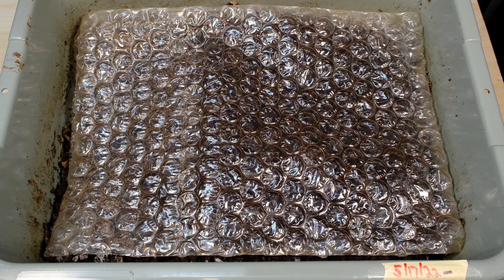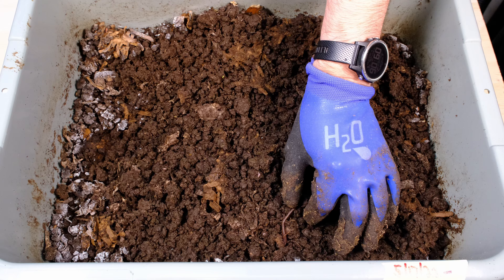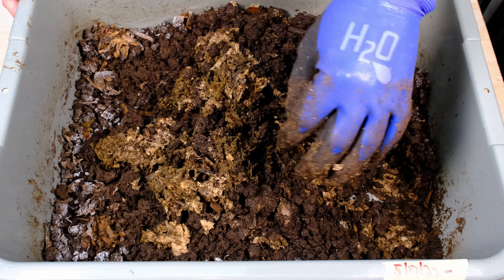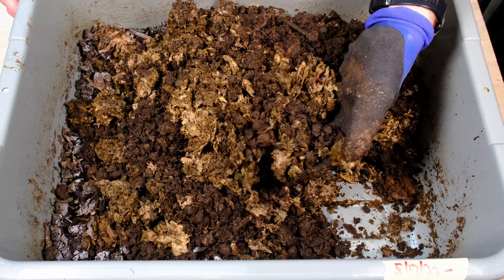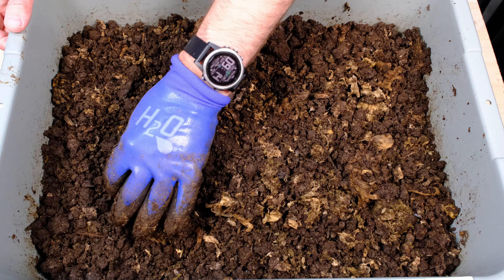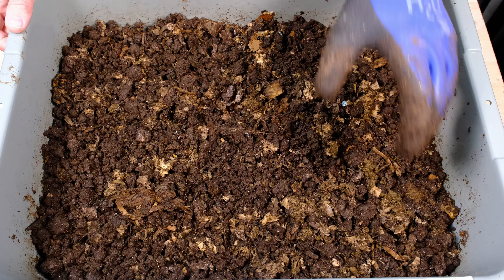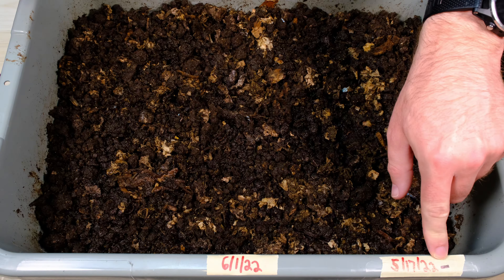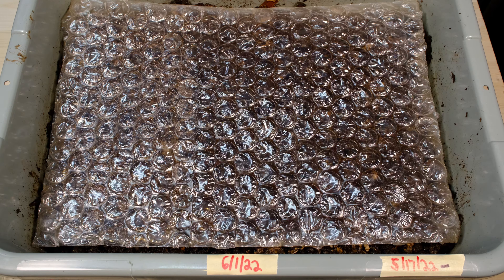Compost Hamster Bedding with ANCs - Not Quite Right? 06/01/2022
Worms are still present but the system seems a bit off as all the material seems to be sticking together more than it should.  I think with this latest batch I'm going to wind down and harvest this system.